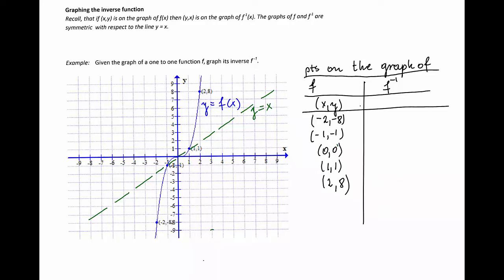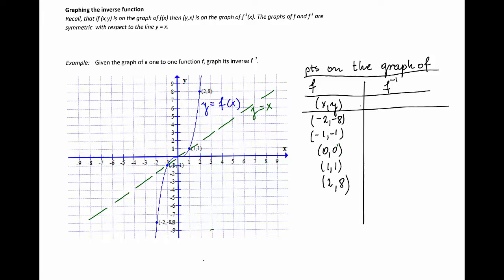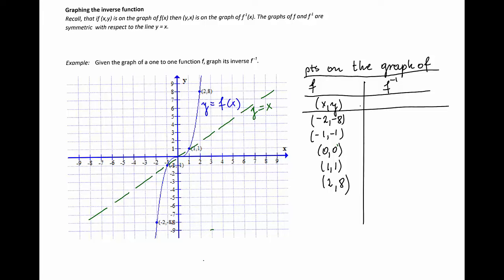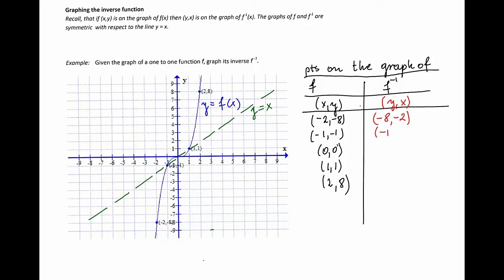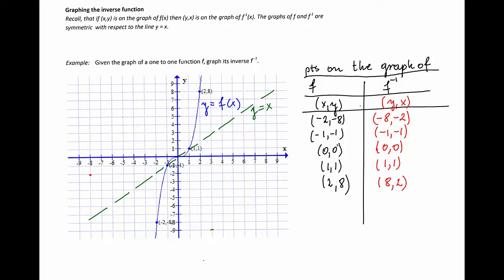Graphing The Inverse Function